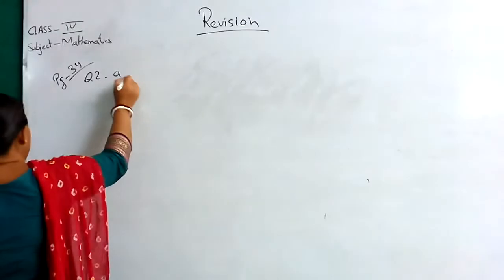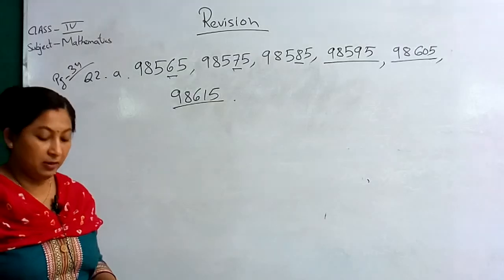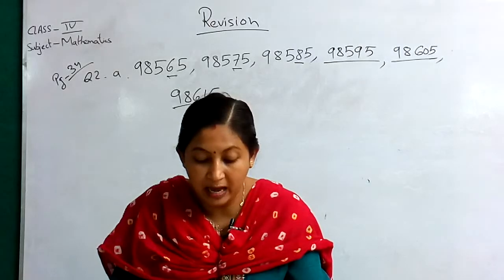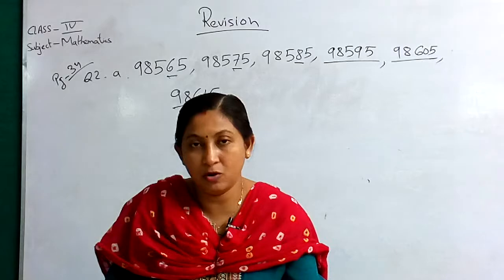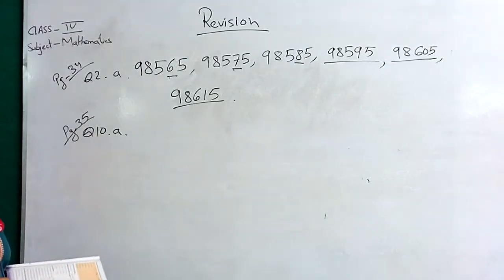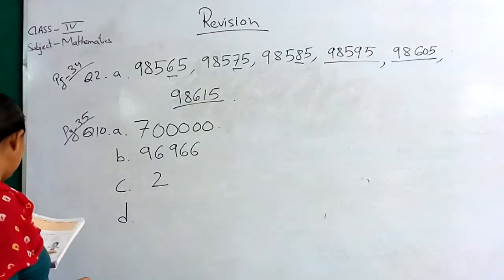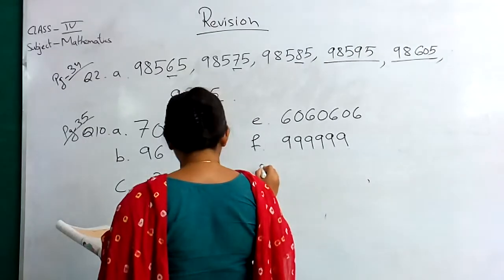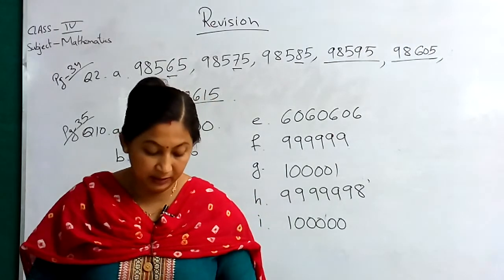Class IV Mathematics Topic : Revision